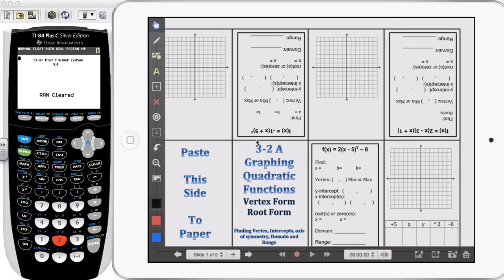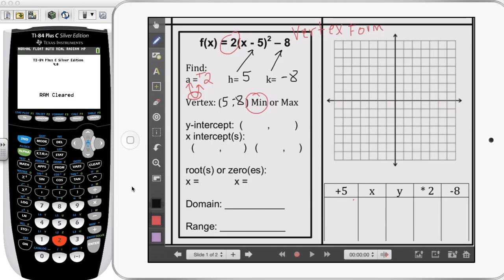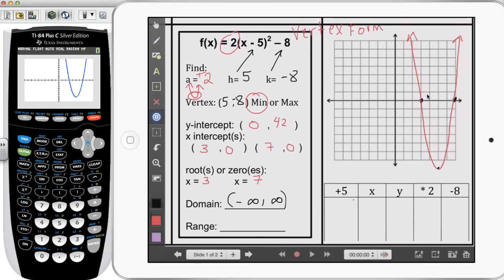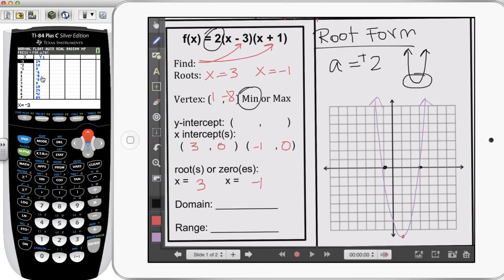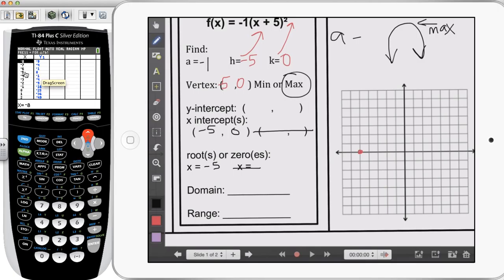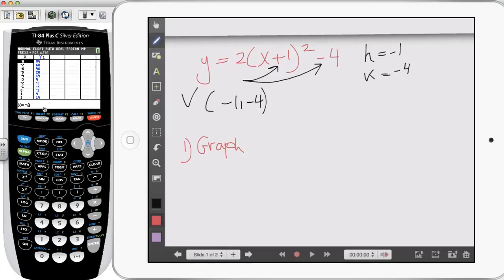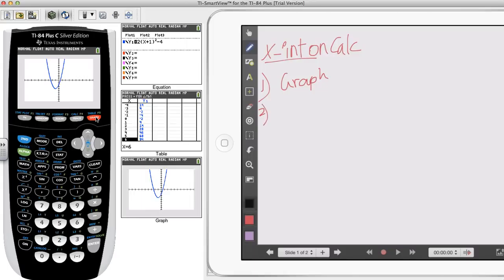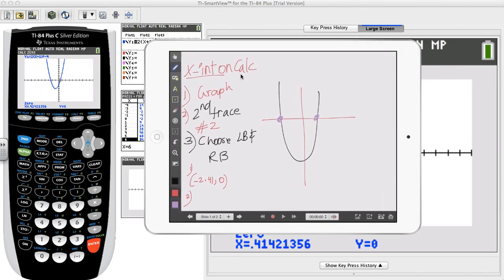Core 3-2 A Graphing Quadratic Equations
Vetex Form and Root Form